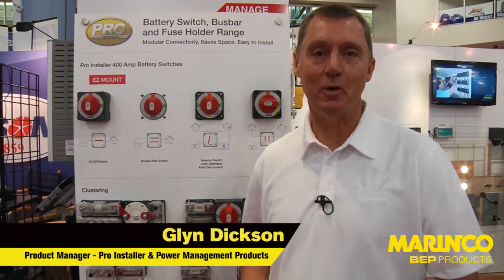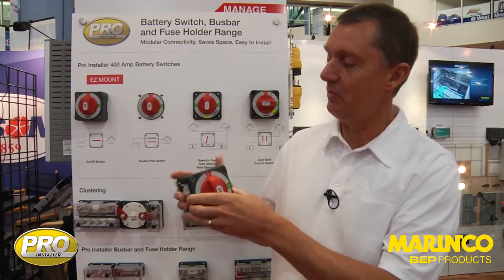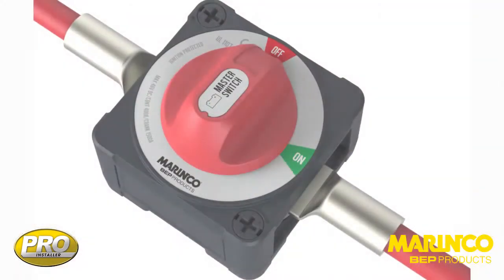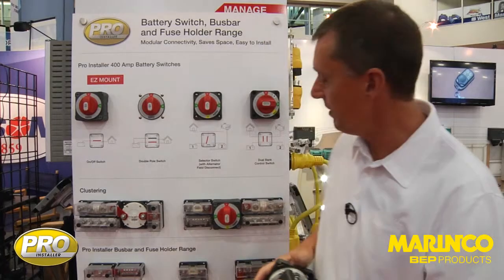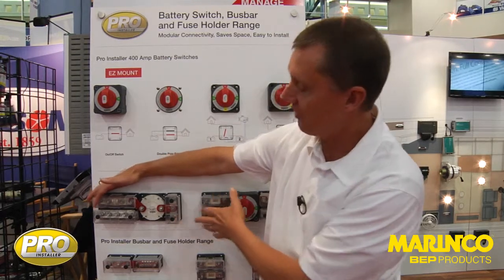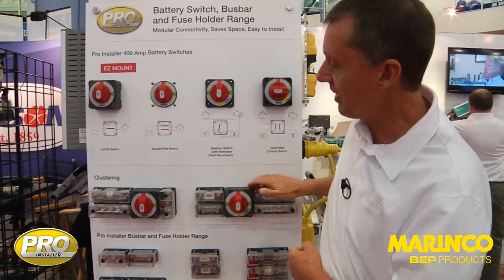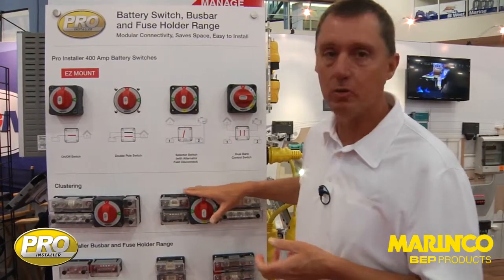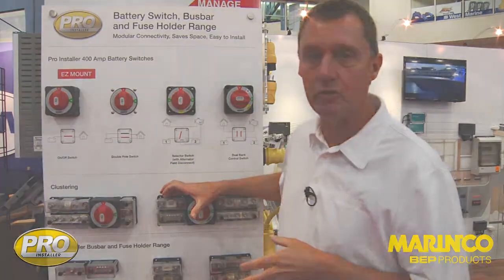EZ Mount Battery Switch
As easy as 1, 2, 3, these revolutionary battery switches allow you to wire from the front. Never has installation been so easy and cabling so accessible. With their shared interconnection height, EZ-Mount battery switches “cluster” directly with the Pro Installer Busbar Range, resulting in the fastest, most compact installations. Optimized cable access makes installation a breeze. Pro Installer switches set the new benchmark with outstanding ergonomics, intuitive look/feel, and are engineered from the finest materials to withstand the harsh marine environment. The outstanding performance and features of this powerful new generation battery switch appeal to both the installer and end user. All ratings, footprints and features of the EZ-Mount switch match the high quality of our standard switches.

- Tested to UL1107 ignition protection, CE
- Tinned copper 10mm (3/8") studs
- Stainless steel washers/nuts
- Fiber reinforced plastics
- 400A Continuous / 600A 5 mins Intermittent / 1500A 10 secs Cranking
- Waterproof to IP66
- Same interconnection height as Pro Installer
- Removable knob allows isolation during servicing
- 3 removable sideplates for protection
- Industry standard 3.85" x 3.85" footprint